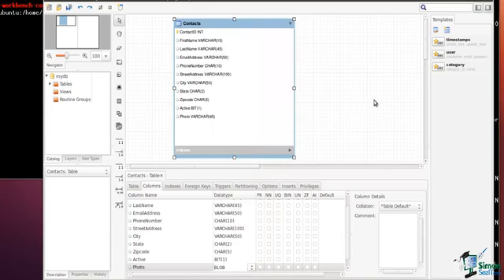Introduction to MySQL Database - part 12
Lecture 12 : Data types demo

If you want to be considered an effective and avid PHP programmer, then there are some topics in the language that you should without a doubt know. One of the biggest, most important topics in PHP is dealing with database connections, especially ones with the MySQL database platform.

If you know how to work with a MySQL database in PHP, then you can make just about any website with dynamic content. You will be able to handle user registration, commenting, blog posts, and more. The very first thing you should learn when dealing with databases is how to connect. The following PHP code is how you connect to a MySQL database: